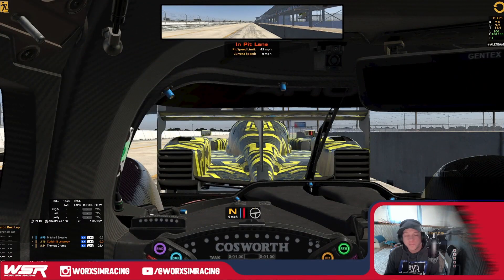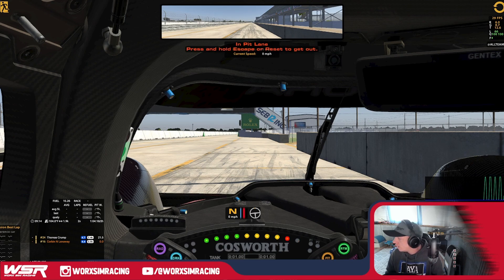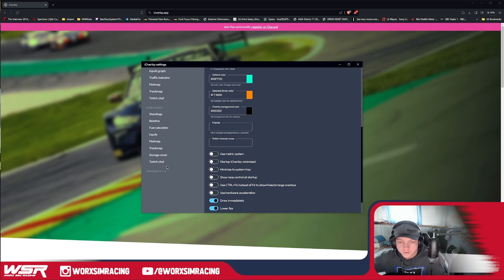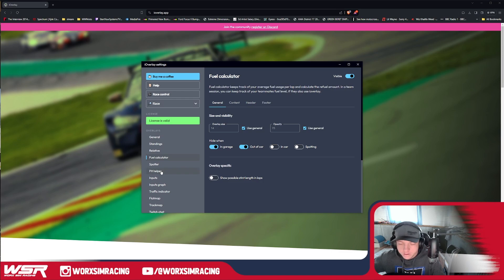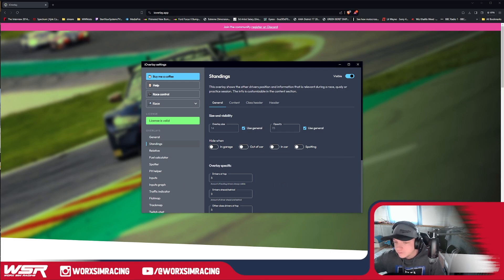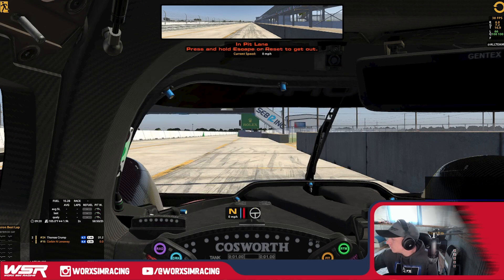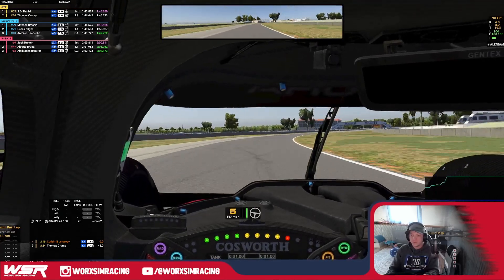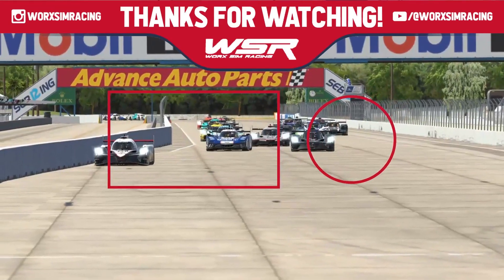Best FREE Overlays for iRacing! | iOverlay Setup Tutorial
In this video, learn about iOverlay, its features, and how to quickly get it set up!

Interested in joining a Sim Racing team? Come check out Worx Sim Racing's Official Discord for details on how to join, what we're about and more!